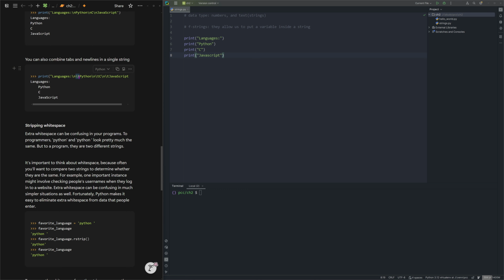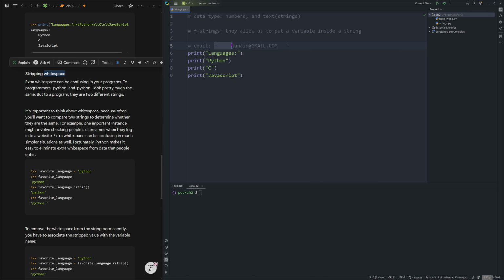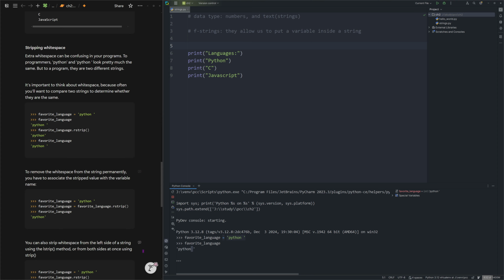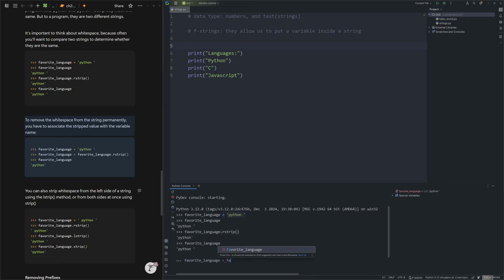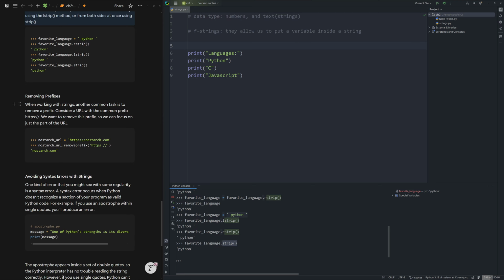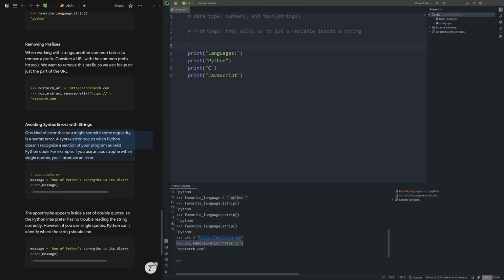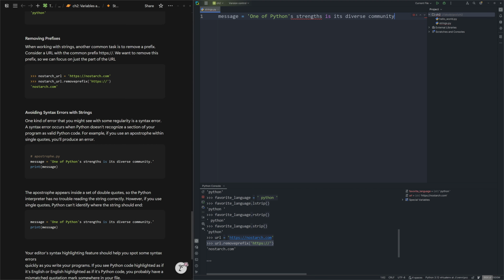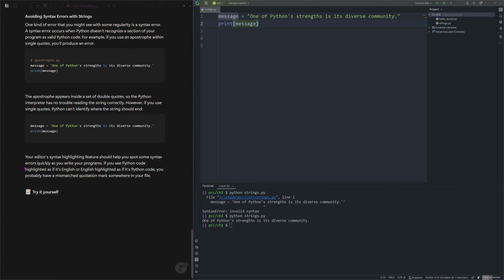Python Crash Course 3: ch2.3 strings